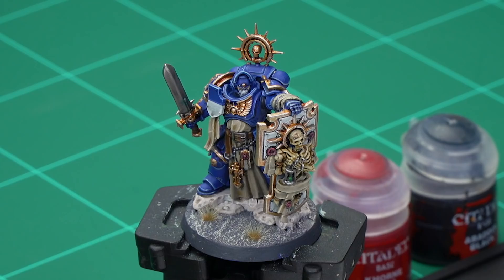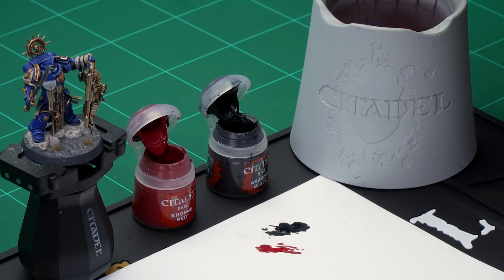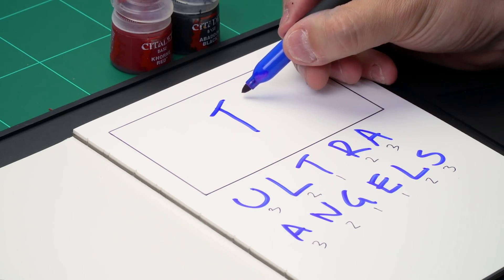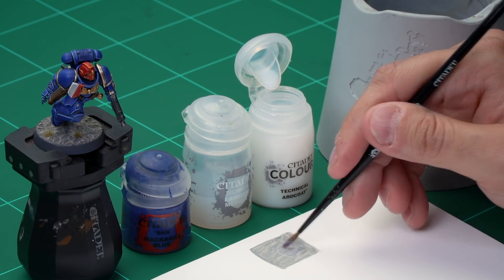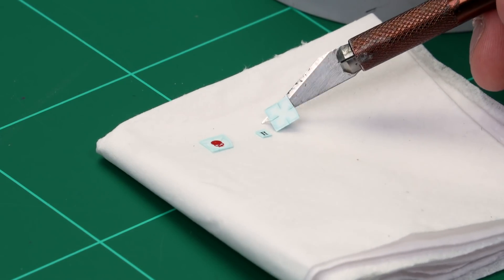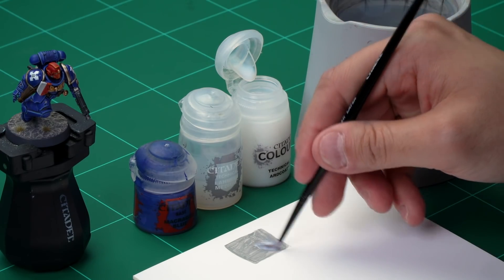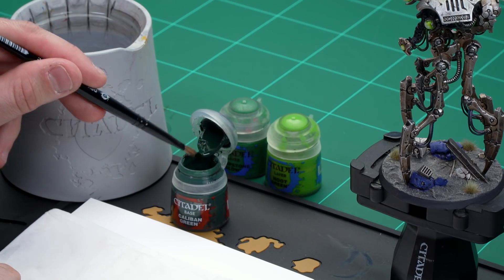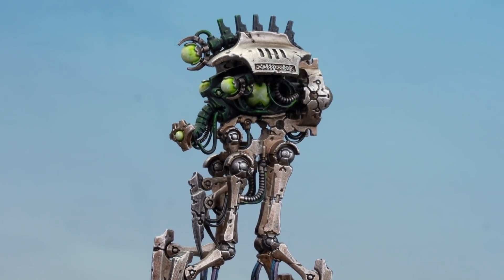How to Paint Indomitus: Finishing Touches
Finishing touches make all the difference – make yours with our step by step guide. Remember, Indomitus lands in stores tomorrow – find where you can get yours with the Store Finder